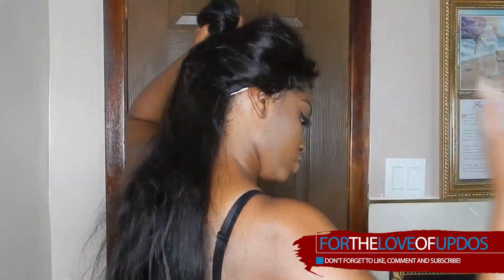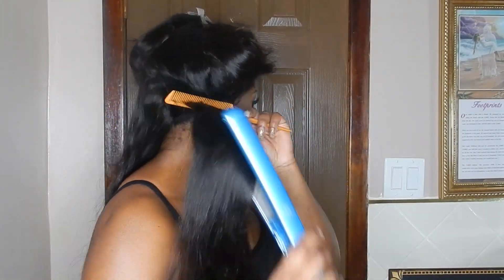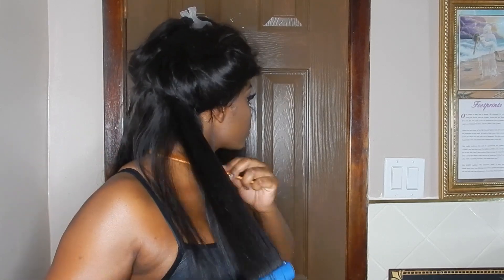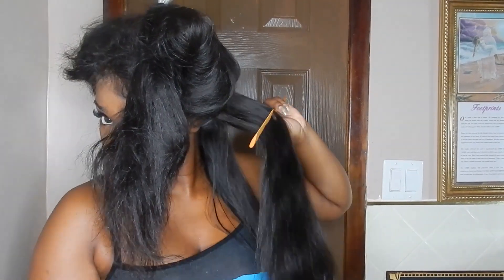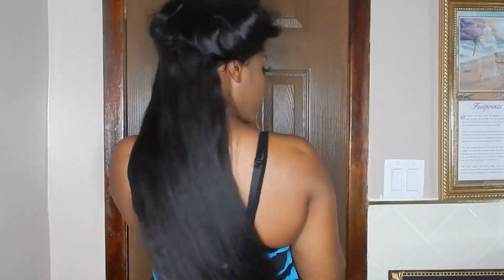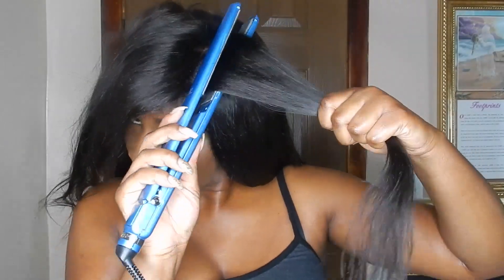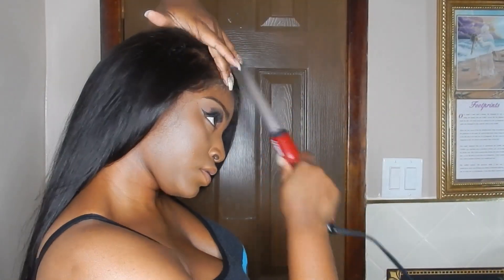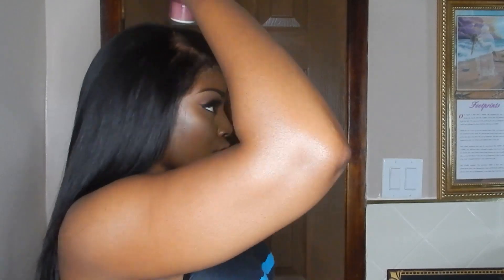HOW I STRAIGHTEN MY 26" HAIR ft. MODERN SHOW HAIR + UPDATED REVIEW!!!!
HEY YOUTUBE!

HAIR INFO:

PRODUCTION OF THE VIDEO DONE BY:
Meeka McLean
Dailies Operator & Lab Technician at RED LAB Toronto
Freelance Editor & Videographer
Socials: Meeka.Mclean (Instagram, twitter, FB)

FOLLOW AND SUPPORT HER!!!